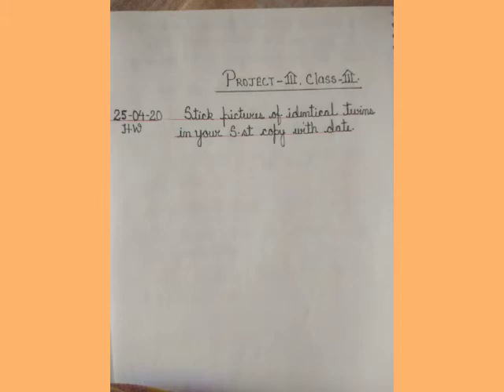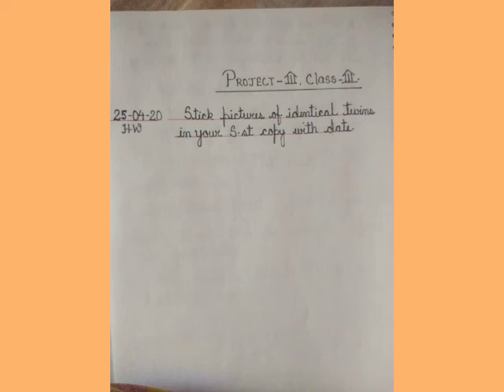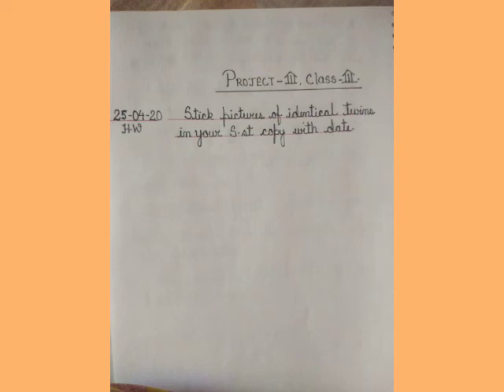S.st. Class-III Project by-Mamta Prasad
S.St/Project no-3